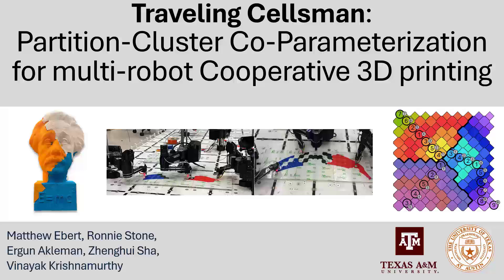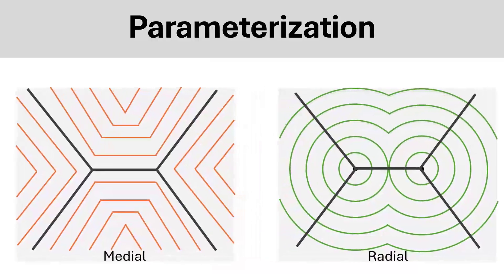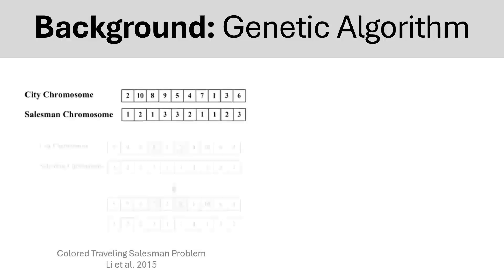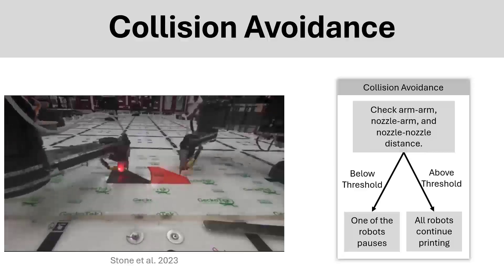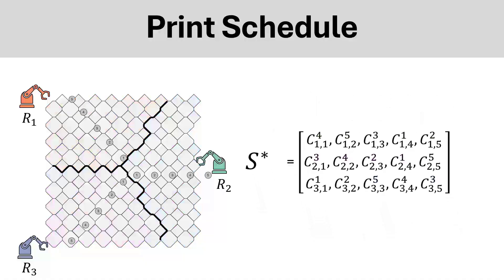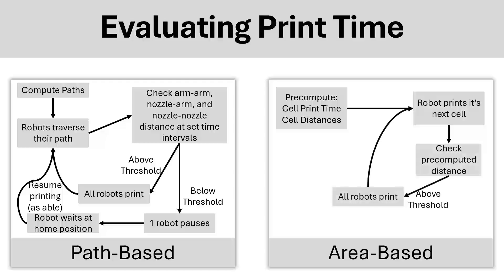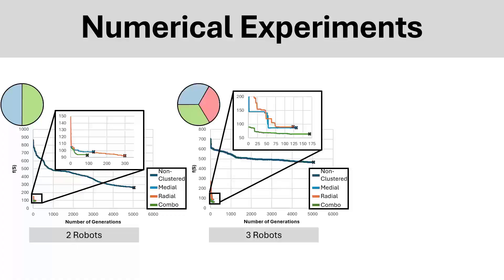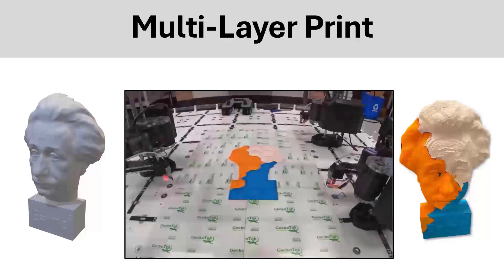Traveling cellsman: Partition-cluster co-parameterization for multi-robot cooperative 3D printing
This video accompanies our paper:

Matthew Ebert, Ronnie Stone, Ergun Akleman, Zhenghui Sha, Vinayak Krishnamurthy, Traveling cellsman: Partition-cluster co-parameterization for multi-robot cooperative 3D printing, Additive Manufacturing, Volume 112, 2025, 104987, ISSN 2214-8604,

Abstract: We present Traveling Cellsman, an approach for creating a parameterization for task scheduling and collision avoidance with Cooperative 3D printing (C3DP). The parameterization is based on the distribution of work between robots (partition), which allows the robots to navigate through their printing tasks effectively while also allowing for collision avoidance with other robots. The parameterization provides straightforward optimization of makespan. Inspired by the multiple traveling salesman problem (MTSP), we schedule tasks by first clustering tasks together based on a parameterization of the partition. The clustered tasks can then be ordered for printing. Numerical results indicate that our clustering approach finds an optimal solution faster than the non-clustered approach for minimizing the pause and movement time of the robots. Physical results also show that optimization allows for faster printing time as compared to non-optimized or slicer-based methods for generating a printing schedule. While we demonstrate our method using C3DP, it is generally applicable to other multi-robot task scheduling problems where collision may occur.